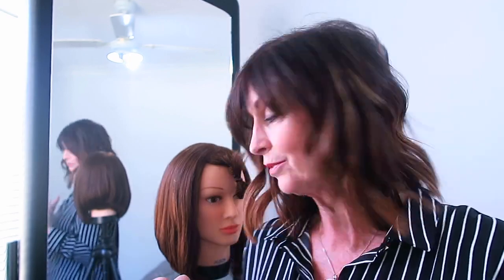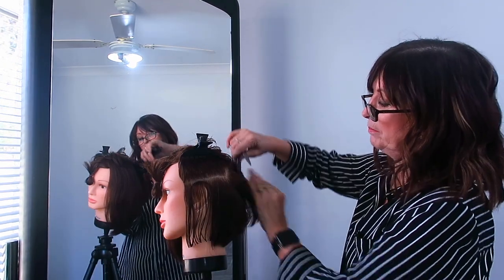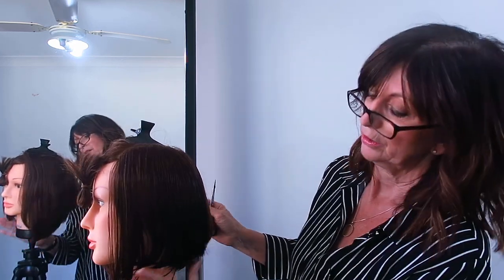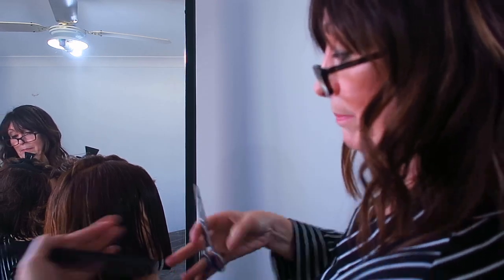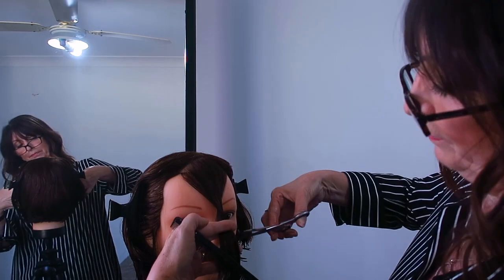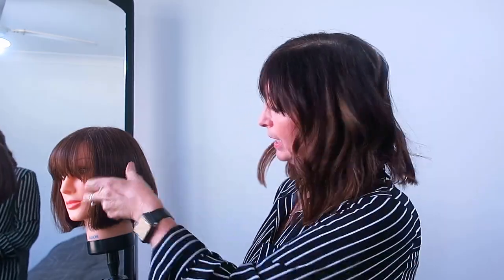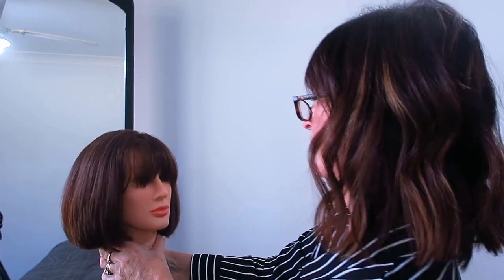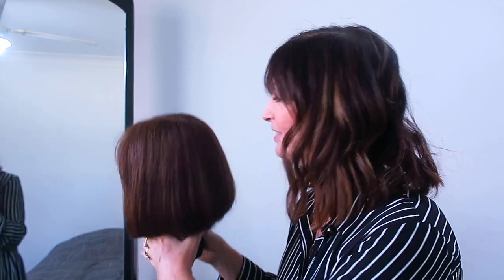Classic Bob Haircut Tutorial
Today I am cutting my mannequin's hair into a Classic Bob.  I am continuing her haircut from my previous video of the  Graduated Bob Haircut. Here I show you a simple way to cut the sides to create a chin length bob, and give her a fringe/bangs. I hope you enjoy.